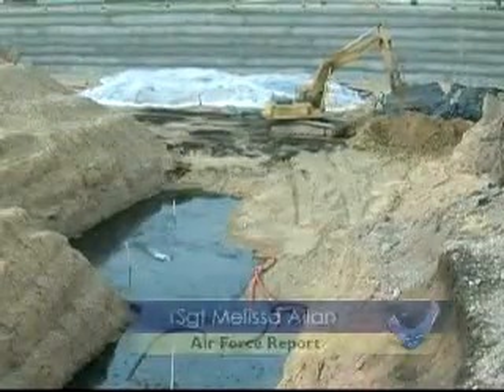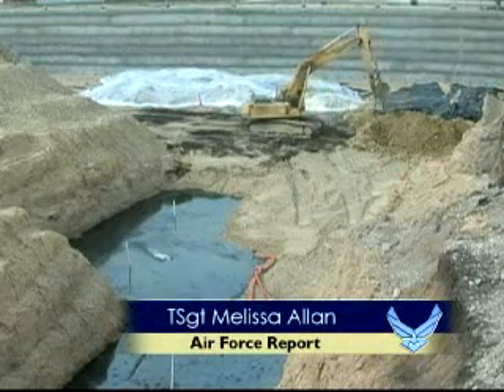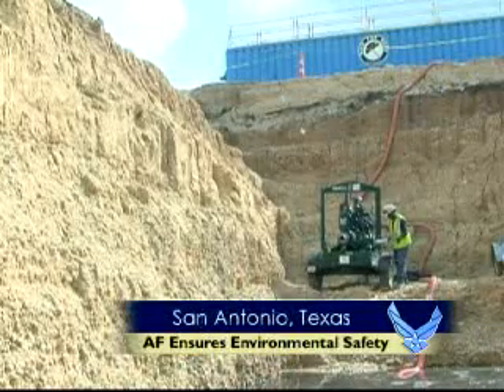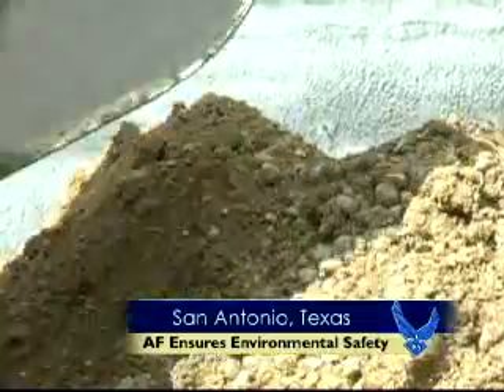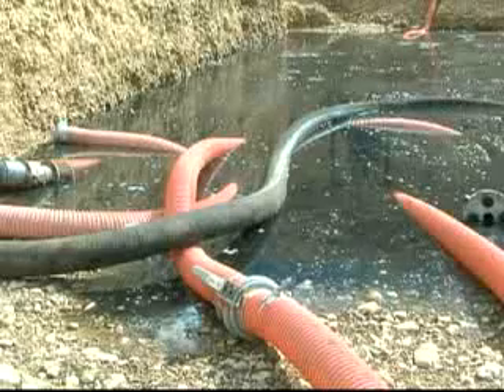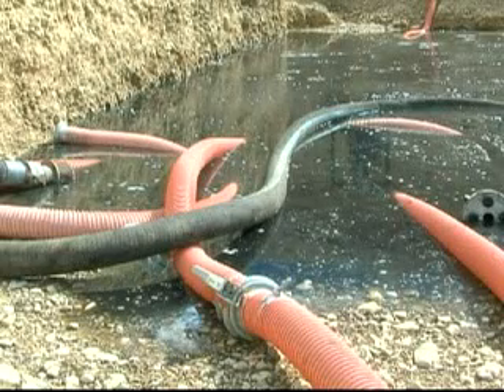SWS Environmental Services - Kelly Air Force Base - Site Remediation – San Antonio, TX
SWS Environmental Services has performed site remediation at the former Kelly Air Force Base in San Antonio, TX under the Installation Restoration Program. Specifically, the process of reductive dechlorination is being utilized to remove Tetrachloroethylene and Trichloroethylene. The AF Property Agency is committed to the economic development and environmental cleanup of air force bases around the country.

SWS Environmental Services is a professional, environmental services contractor providing emergency spill response, environmental remediation, hazardous waste disposal, and industrial cleaning services over the past 30 years.